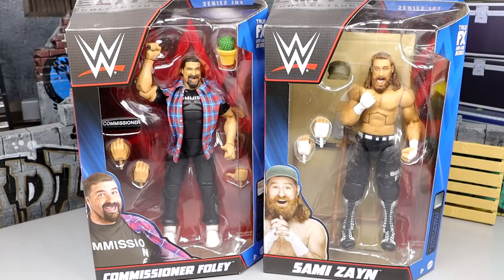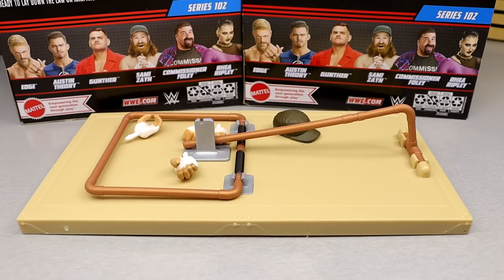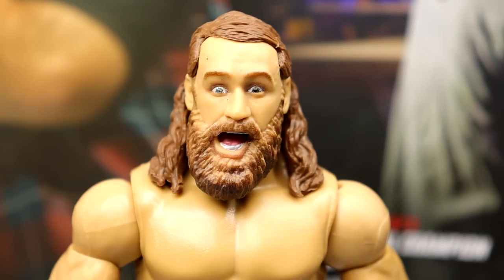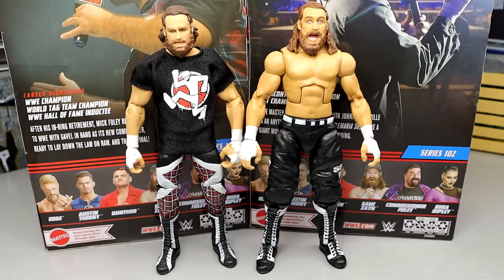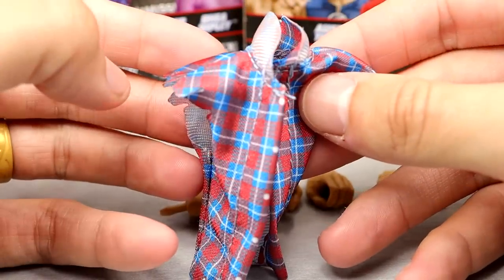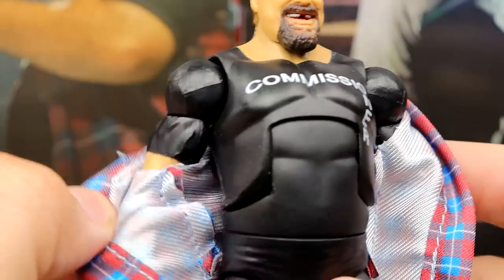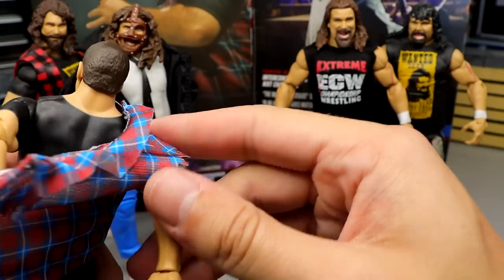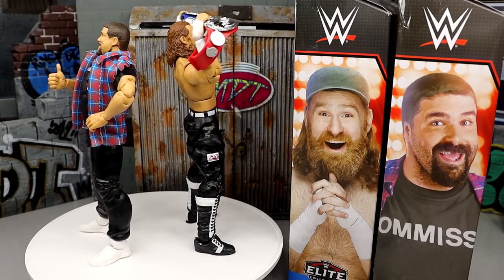WWE ELITE 102 SAMI ZAYN & MICK FOLEY FIGURE REVIEW!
In this video, MDT My Damn Toys reviews the WWE Elite Series 102 Sami Zayn & Mick Foley action figure from WWE and Mattel for 2023!